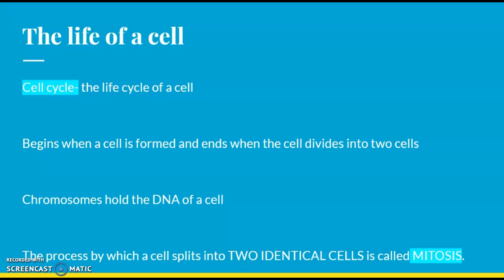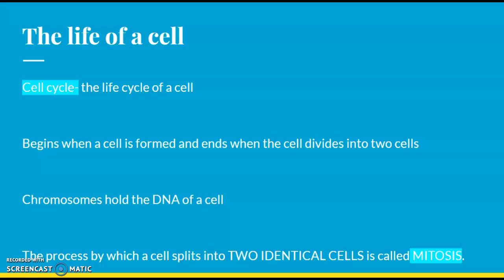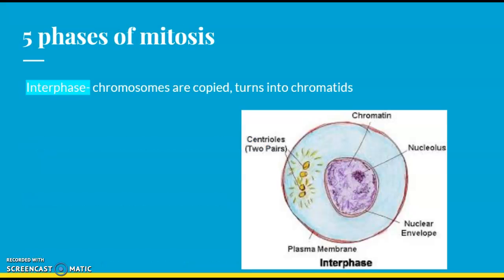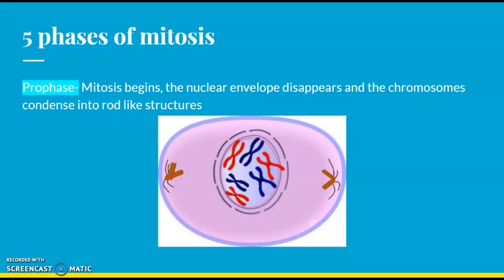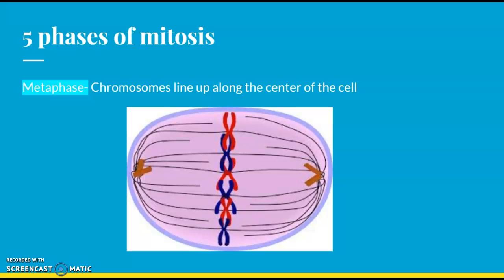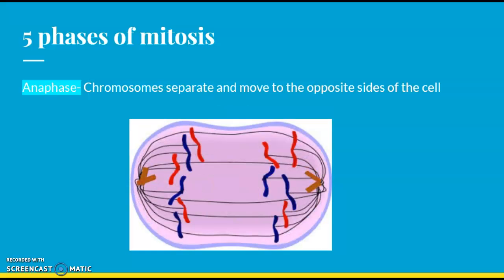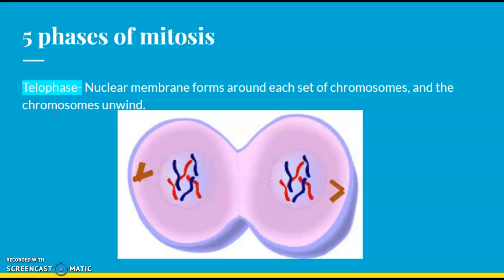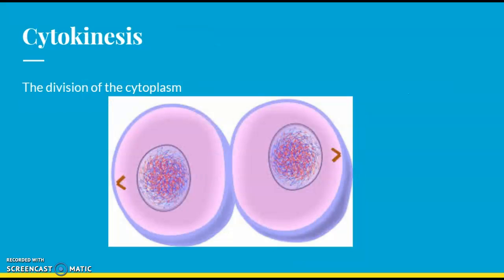The cell cycle